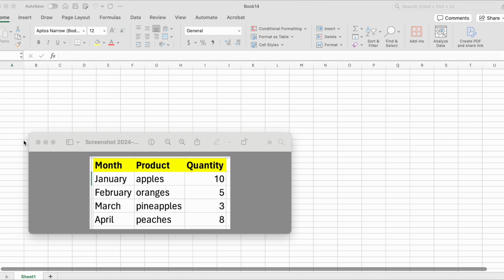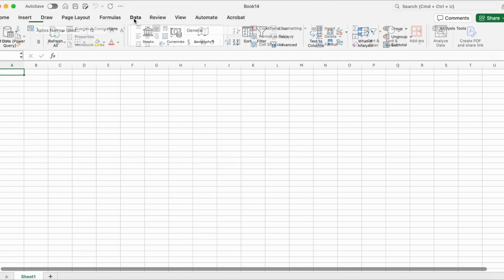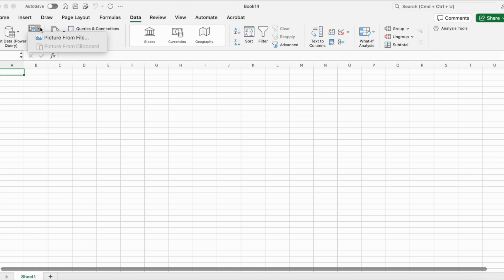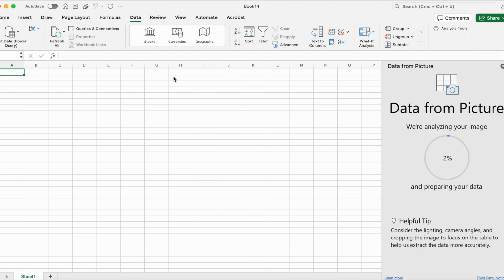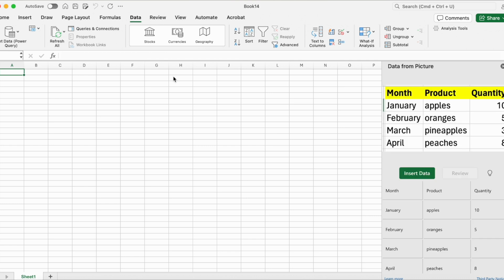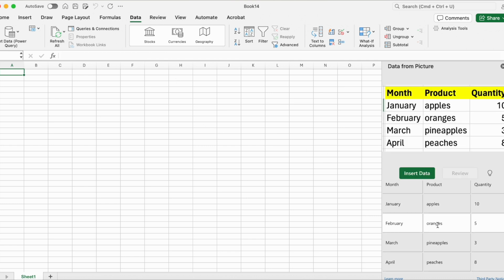How To Import Excel Data From Screenshots I Tech Tips By P.A.U.L.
This instructional video shows you how to import Excel data from screenshots. This tip can save you a lot of time when it comes to Excel.